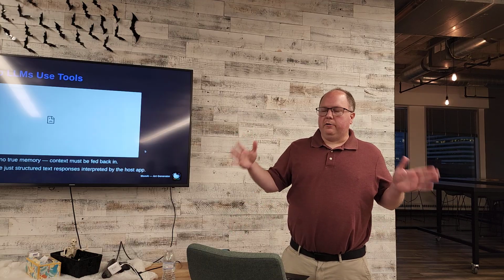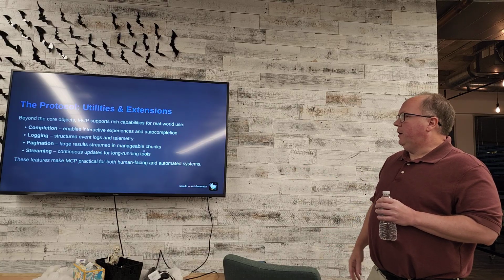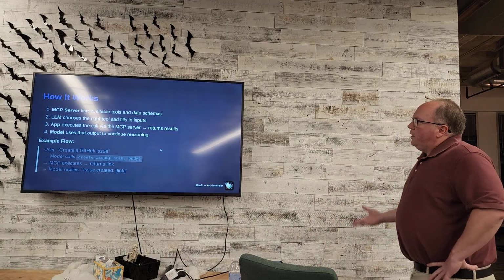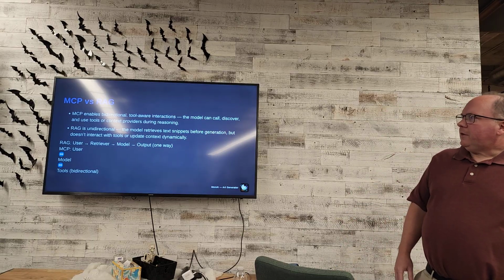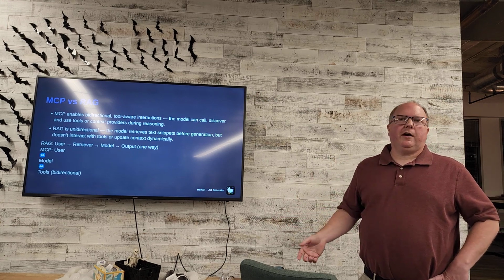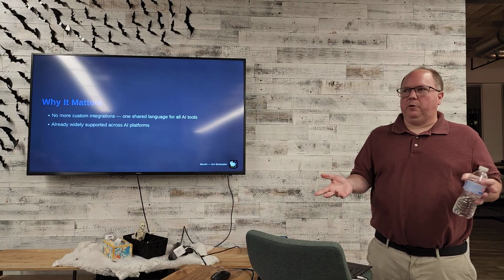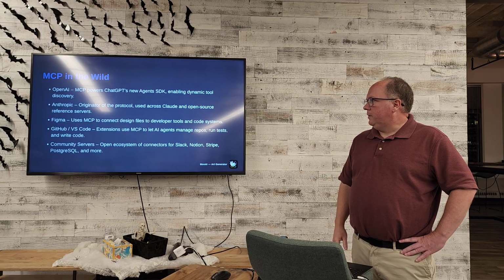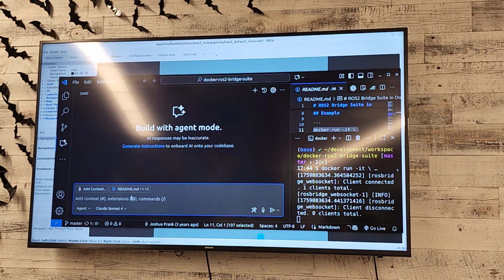Model Context Protocol (MCP) Explained — The Future of AI Tool Use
AI is evolving from chatbots to digital coworkers.
Learn how the Model Context Protocol (MCP) lets AI safely connect to your tools, files, and data — powering automation, reasoning, and real-world action.

• What the Model Context Protocol is — and how it works
• How MCP compares to RAG and traditional APIs
• Why MCP = Tools for AI
• Real-world use cases: productivity, DevOps, robotics, and more
• Why OpenAI, Anthropic, GitHub, and Figma are adopting MCP

Presented by Joshua Frank, Co-Founder & Lead Developer at Tesseract Mobile, this session explores how MCP turns LLMs from passive responders into capable agents that can reason, plan, and act.

Think of MCP as a universal adapter between AI models and the real world.

“Context is the new compute.”
The future isn’t one giant model — it’s many specialized tools working together.

📍 St. Louis, Missouri